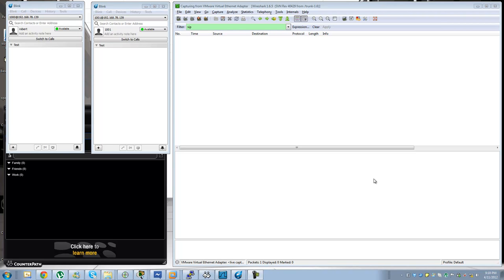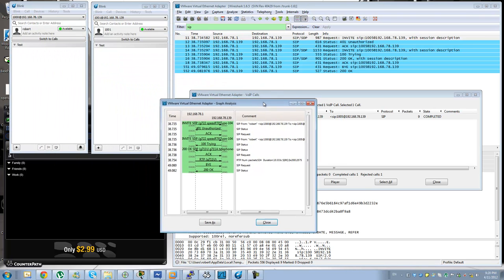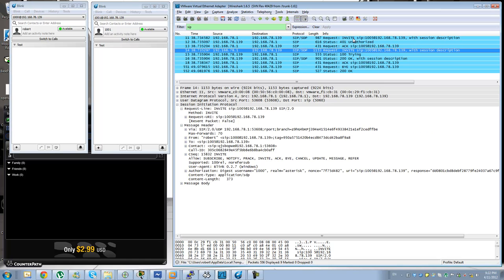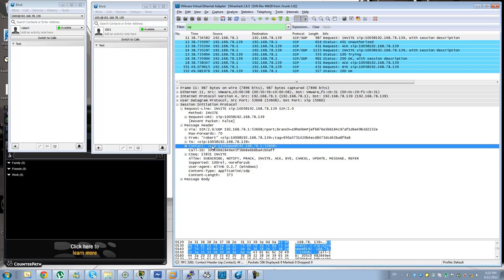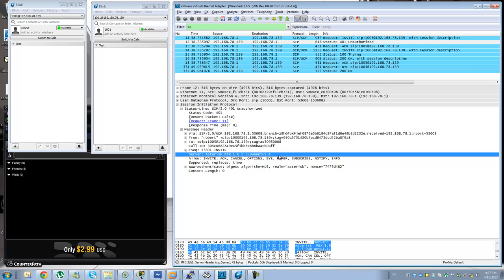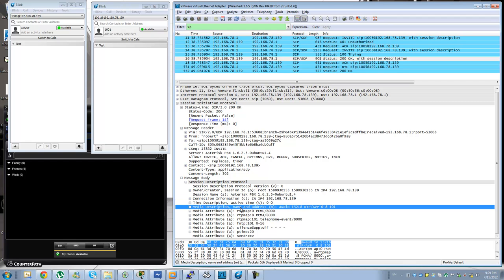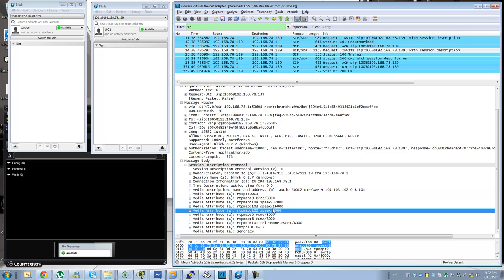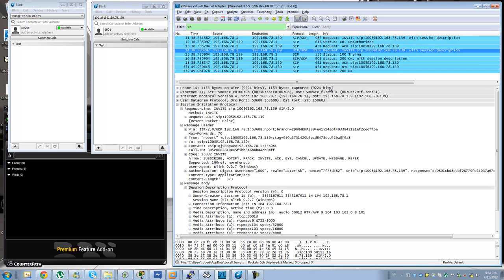SIP Practical Series - Basic Call Setup and Teardown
We cover the basic process for call setup and teardown.